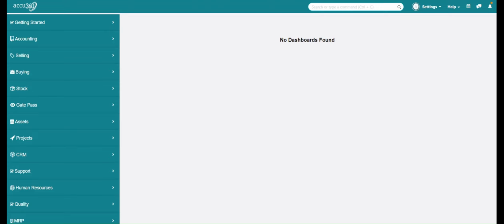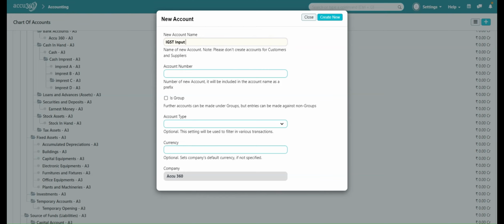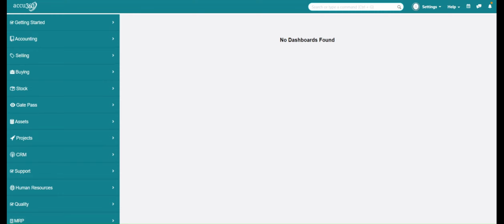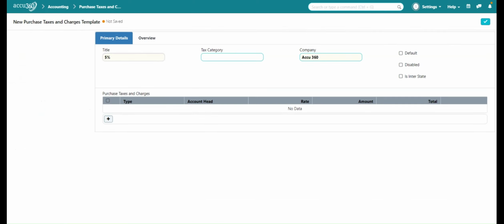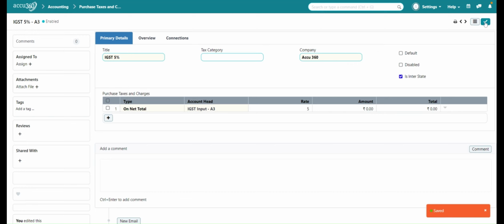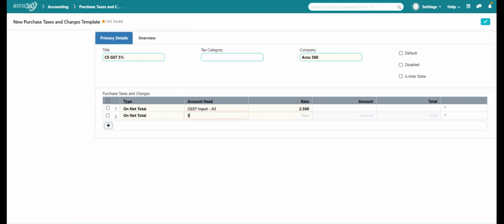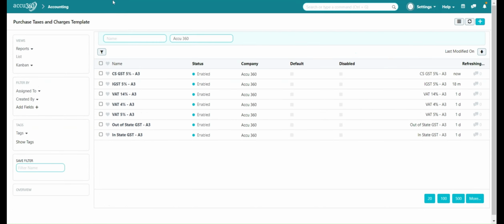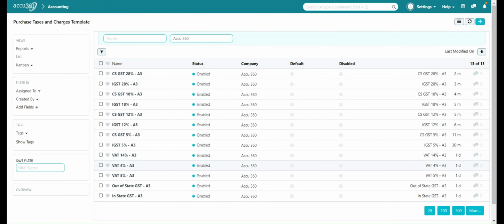Chapter-3 || Create Purchase Tax Template for GST Setup. Input GST Setup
In this video we will learn about how to setup Purchase Tax Setup in ACCU360 erp. How to define ledgers against your purchase GST Input.